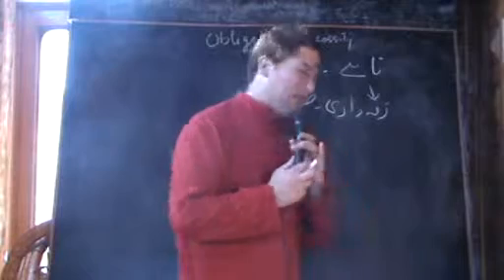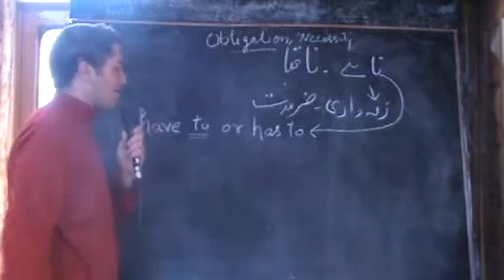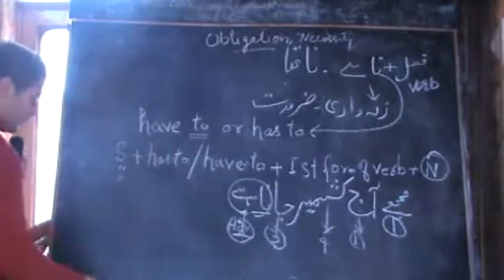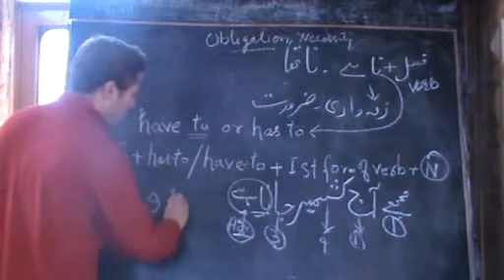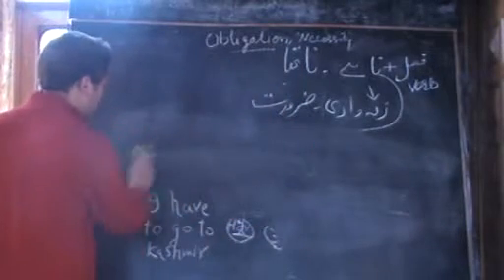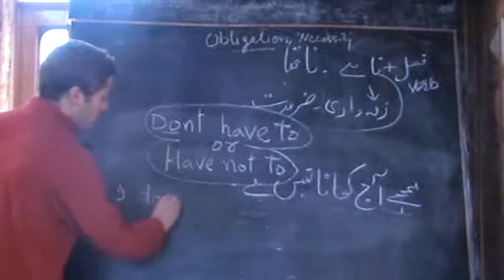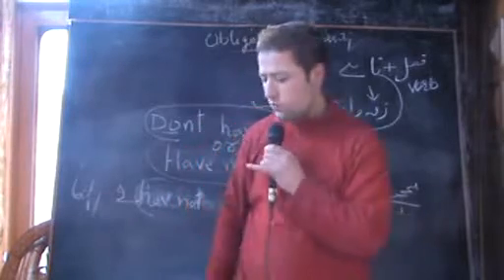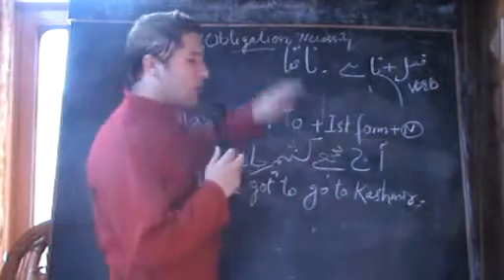U 58,urdu,english translation course,has to,have to,with syed haamid bukhari,bukharihamid786@gm